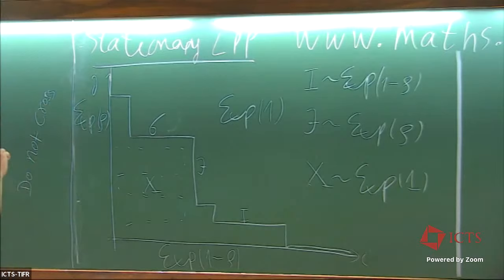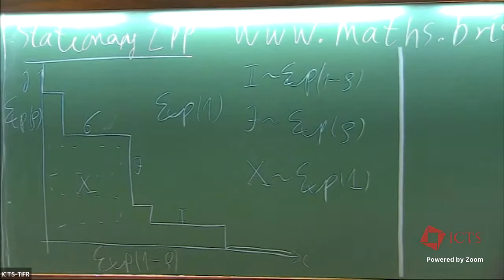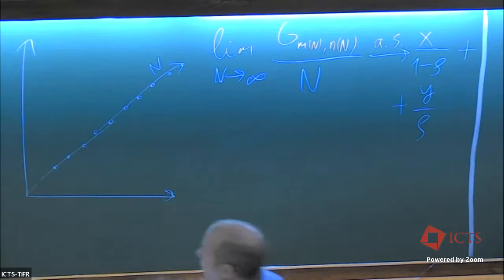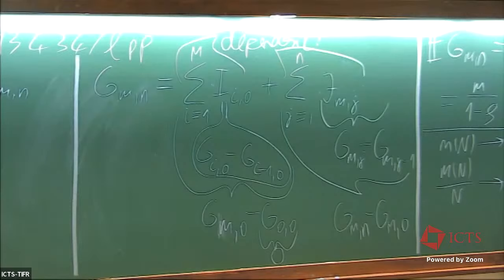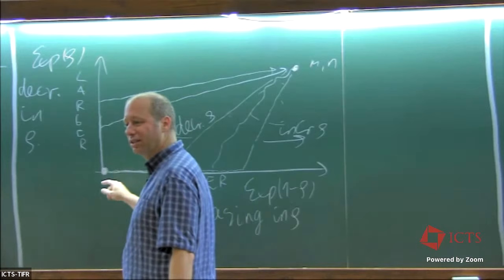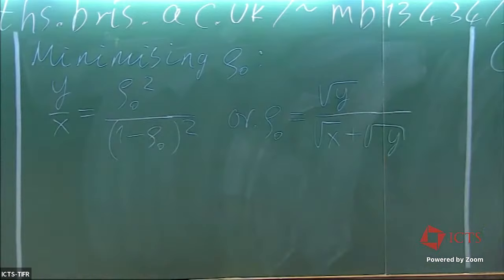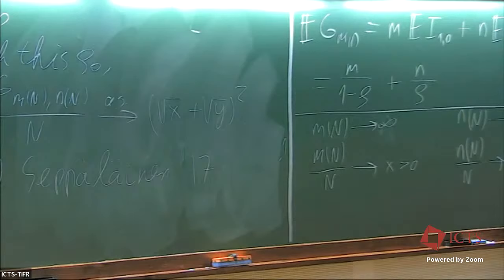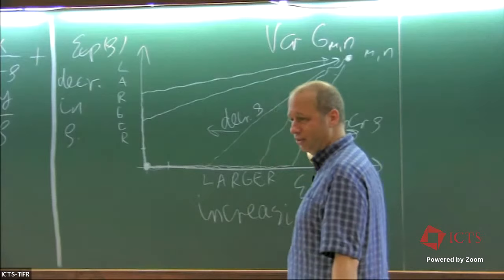Solvable LPP (Lecture 2) by Márton Balázs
PROGRAM
FIRST-PASSAGE PERCOLATION AND RELATED MODELS (HYBRID)

ORGANIZERS: Riddhipratim Basu (ICTS-TIFR, India), Jack Hanson (City University of New York, US) and Arjun Krishnan (University of Rochester, US)

This program will focus on the model of first-passage percolation (FPP) --- a stochastic growth model --- and its close relatives. Stochastic growth models arise from physics and biology, and have been studied since the 1960s. Such systems address the behavior of growing interfaces, the spread of bacterial colonies, and the fluctuations of long chemical chains in a random potential.

Physicists have made numerous predictions about the common behavior of models in the FPP class. One among them say that these models should have fluctuations of smaller order than is accessible with classical mathematical methods (exhibiting "super-concentration") and limiting laws that deviate from the standard Gaussian. In fact, the limiting fluctuations of models in the FPP class are thought to be universal, and appear in seemingly different contexts like random matrix theory, the zeros of the Riemann zeta function, and the representation theory of the symmetric group.

Much progress has been made in a few "exactly solvable" or "integrable" versions of such models. However, many of the original questions do not seem to be within the reach of the methods afforded by the integrable framework. Instead, researchers have had more success recently with more general methods of a functional analytic or geometric nature. This program will focus on such general methods, including Busemann function and concentration-of-measure techniques, while keeping an eye on methods that may be carried over from the exactly solvable setting.​

We gratefully acknowledge NSF support under grant DMS-2002388.

0:00:00 Solvable LPP (Lecture 2)
0:00:13 Stationary LPP
0:02:27 Corollary 2.13
0:13:48 Bulk Exponential Number
0:19:20 Findings in the LLN sense
0:21:55 Minimising S0
0:28:13 Characteristic Direction
0:33:55 Other state LP models - Ciech and Georgiou
0:36:11 Fluctuation Identity
0:41:21 Reference 3.2
0:45:33 Reference 3.3
0:48:35 Lemma 3.4
0:51:27 Proof
0:59:20 Money Finance procedure
1:03:18 Statistics property
1:12:10 Argument
1:15:25 Wrap up